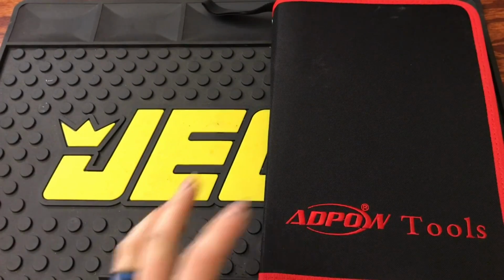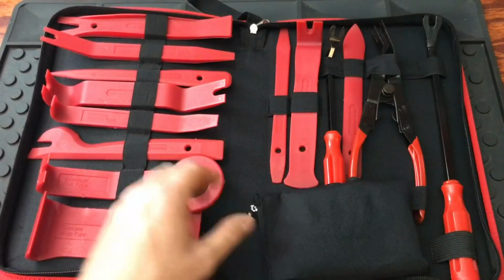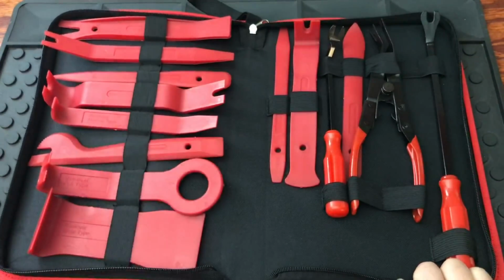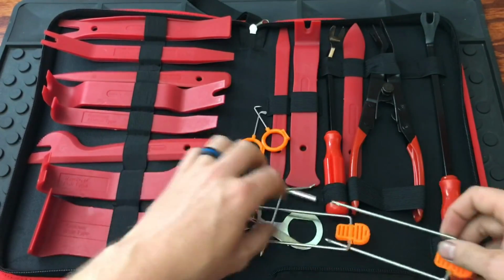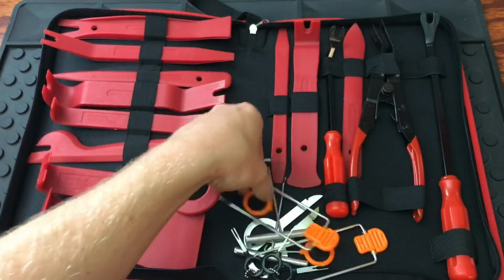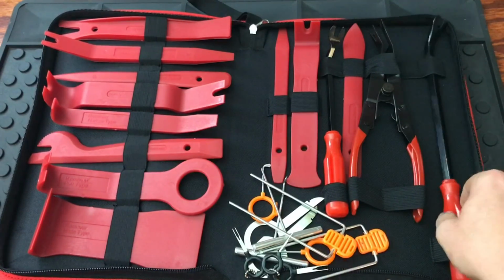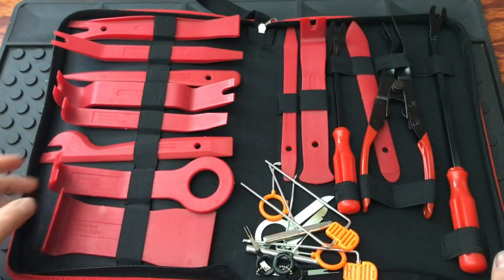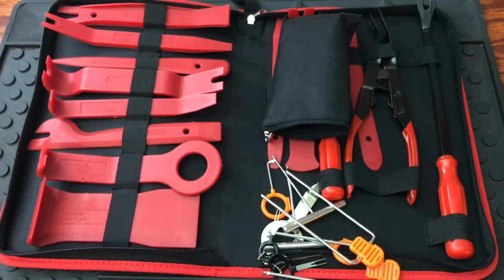Amazon Tool Kit from ADPOW Trim Removal Set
Here I am going over a ADPOW Trim Removal Kit. I hope you all enjoyed. Thank you all for your support!! Tools I Suggest:
Adpow Trim Kit
Cree Headlamp
Mulwark Mini Ratchet Set
Mulwark Tape Measure
Mulwark Utility Knife
Mulwark File Set
Mulwark Stripper
Tacklife Impact Socket Set
Capri Organized Wrench Set
Tacklife Work Light
Tacklife Jump Pack
Mantis work light
Astro Light
Hugsby Pocket Light
Vise Jaws
Launch Millennium 90 Scanner
Lang Brake Tool
Tekton Brass Hammer
Mayhew Brass Punch Set
Oem Impact Adapter Set
Stepper Drill Bit Set
Husky Bin Organizer
Tekton / Ernst Wrench Rail
Ernst wrench Rail
Ernst Low Profile Rail
EZ Red Rail
Ernst Socket Rail
Gearwrench 120XP Doube Box Wrench Set
Gearwrench 22 PC Wrench Set
Gearwrench Ratcheting Screwdriver
Knipex Long Reach Pliers
Vampire Pliers
Vampliers Set
Sunex 3/8 Wobble Extension Set